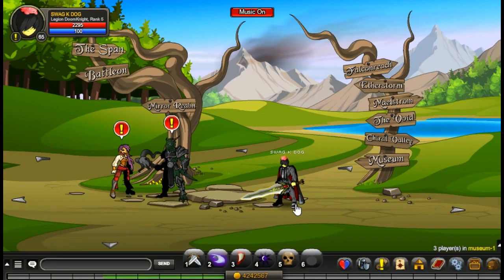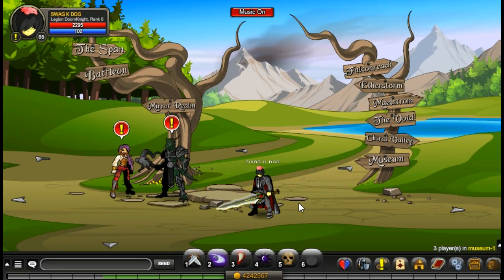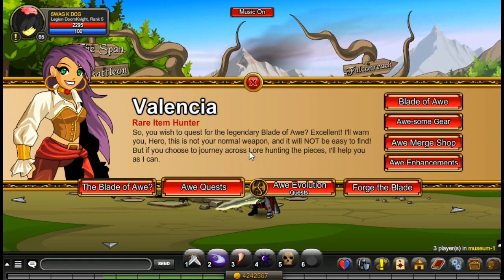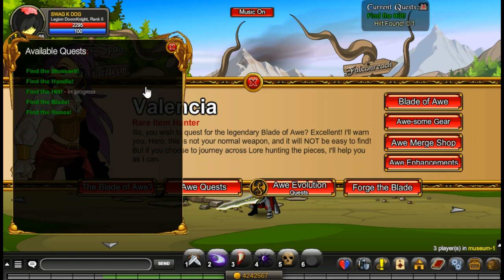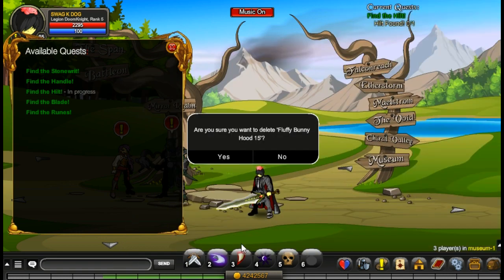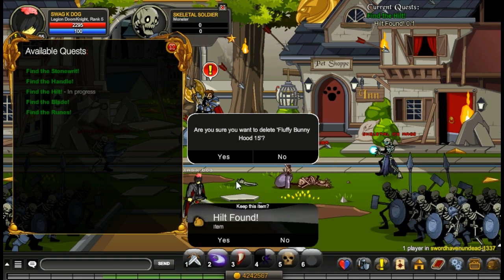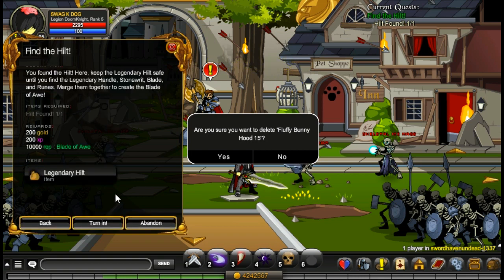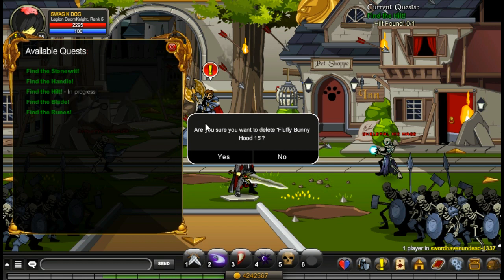Rank 10 Blade Of Awe FAST AQW 10,000 rep 1-2 Mins 2015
This is the fastest way to rank up Blade Of Awe in AQW  10,000 rep every 1-2 mins, 2015

How to Earn FREE Acs in AQW 2015, Spending 500 Acs

Enter my friend invite code: 61x5510i
on Adventure Quest Dragons and get a free Dragon Key!

My AQW Character Name: Swag K Dog